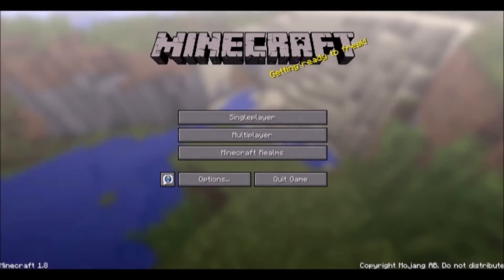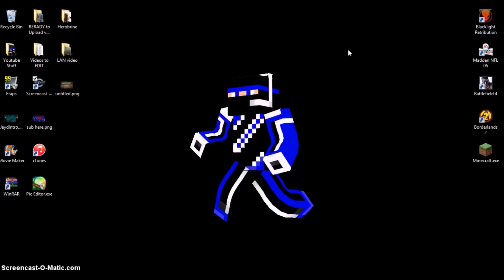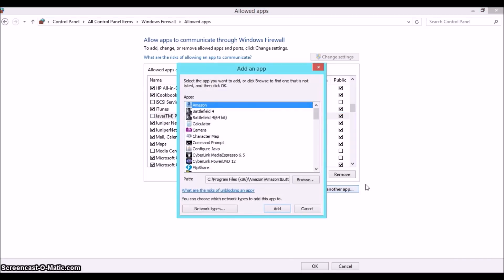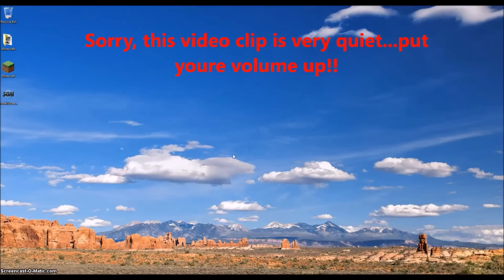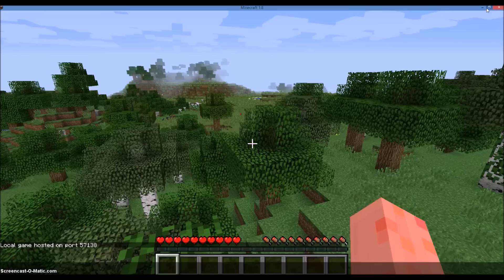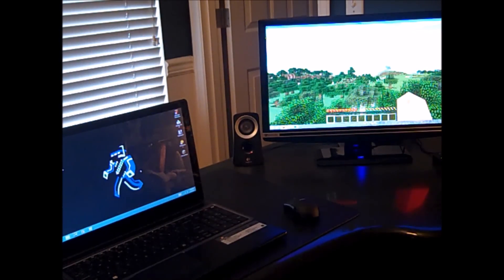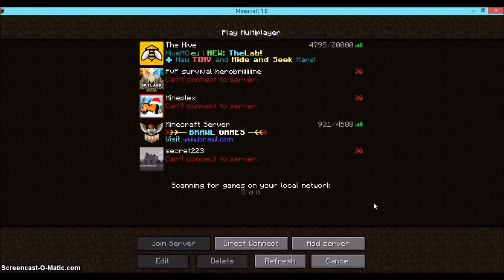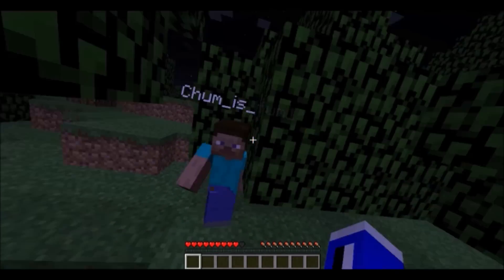How to play Minecraft LAN 1.9/1.10: NEW STILL WORKS! (December, 2017)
Status: STILL WORKING, as of December, 2017

Hey guys!! This is a simple tutorial on the new and fixed way to play Minecraft LAN in 1.8, but also works with earlier versions!